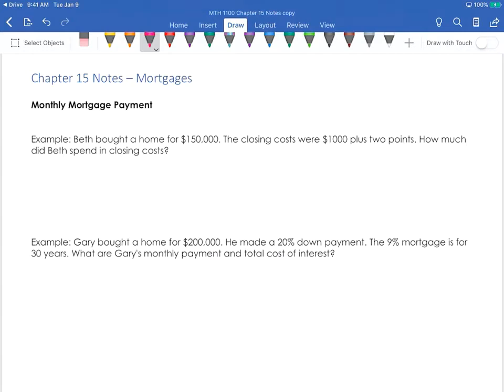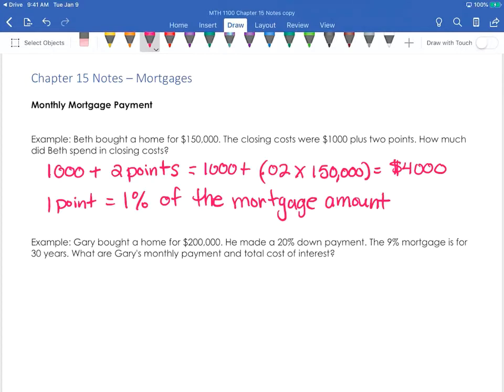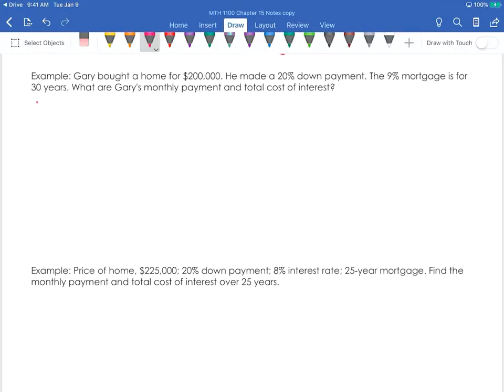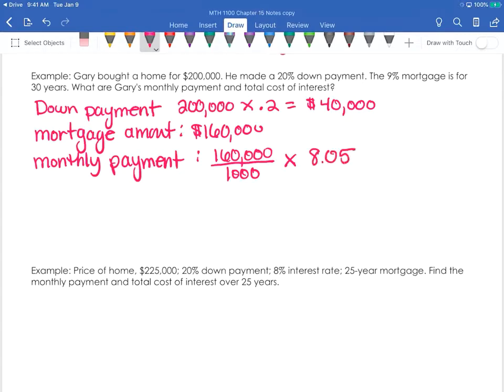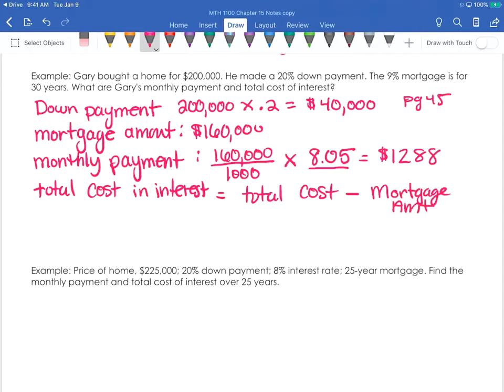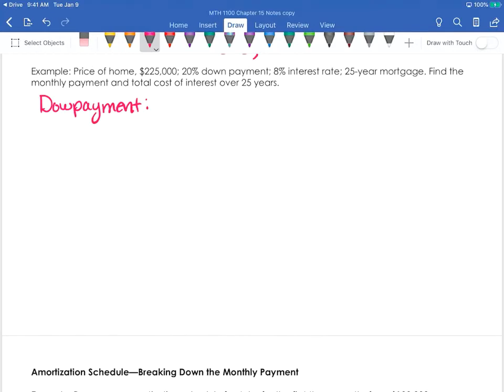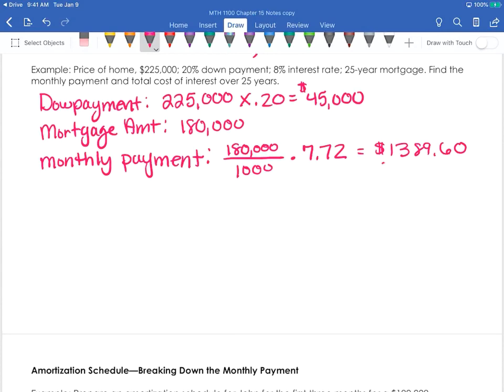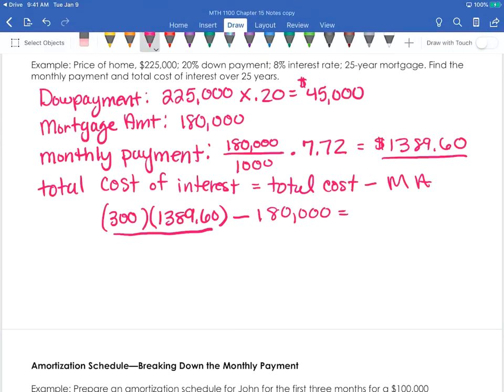MTH 1100 Monthly Payments and Total Cost of Interest